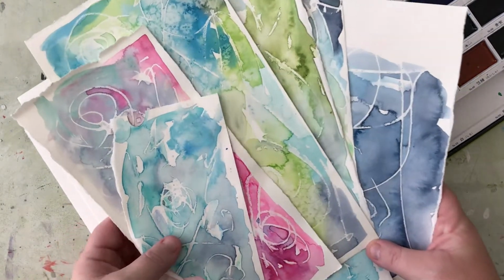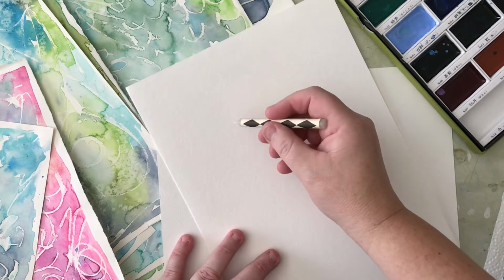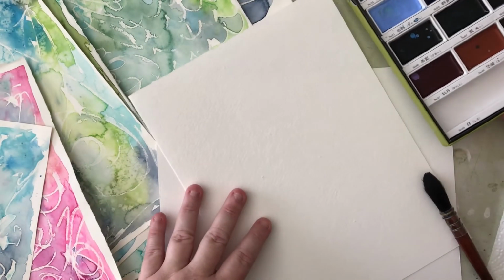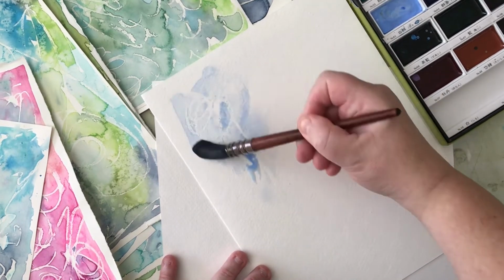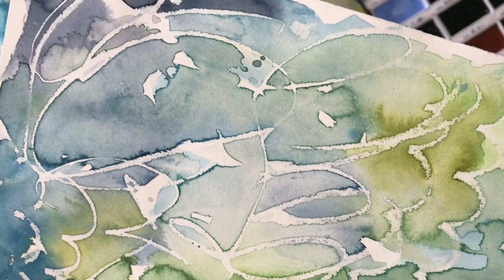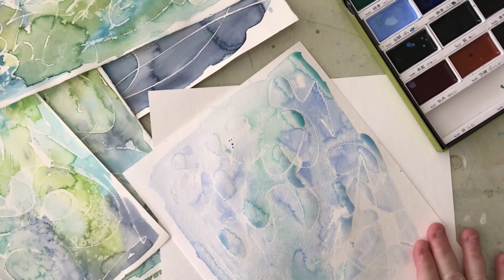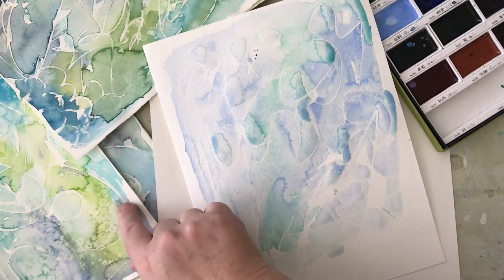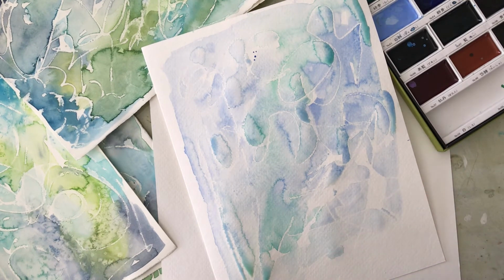WATERCOLOUR TIPS: Washy Watercolour Resist Backgrounds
A little tutorial on how to create the washy backgrounds I've been using. enjoy!